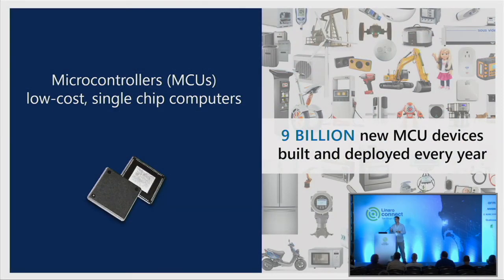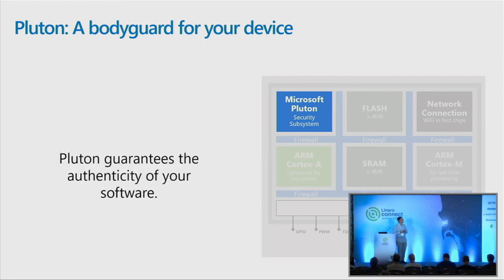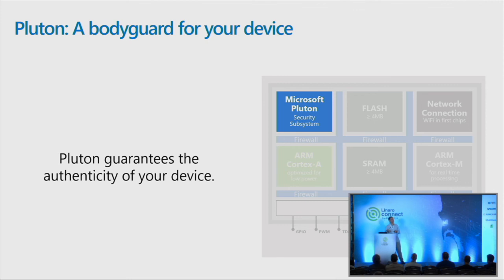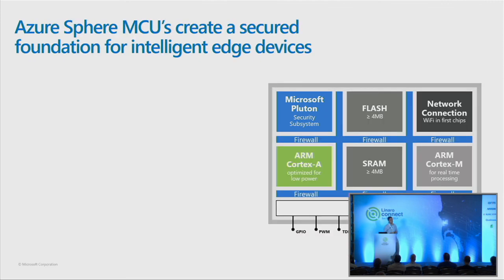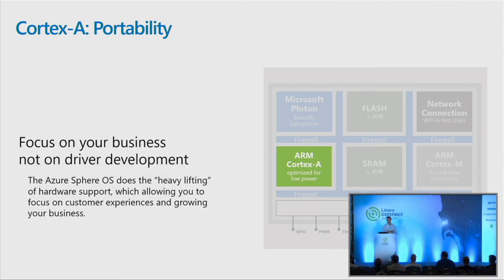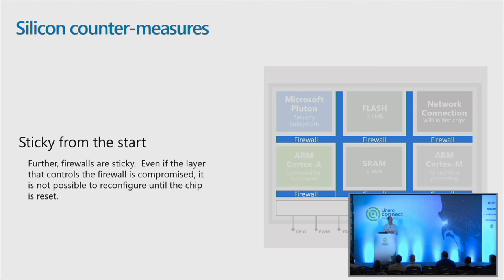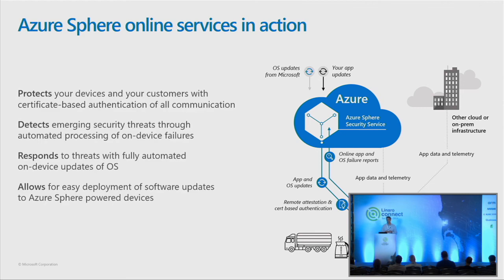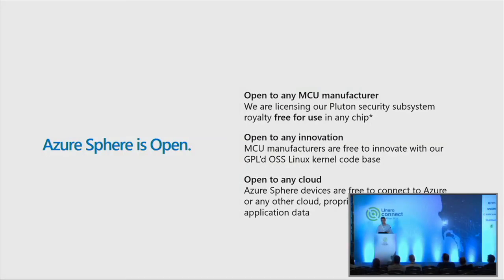SAN19-216 A view from industry: Securing IoT with Azure Sphere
A view from industry: Securing IoT with Azure Sphere – Ed Nightingale, Partner Director of Engineering, Microsoft Azure Sphere
Azure Sphere offers to improve MCU computing by bringing cloud connectivity, intelligence, and high security to these devices. The Azure Sphere solution consists of three components: a new class of cross-over MCUs incorporating Microsoft silicon security technology, a new OS built around a custom Linux kernel, and a cloud-based security service that guards every Azure Sphere-based device on the planet for 13 years.

In this talk, I will explain the market scenarios Azure Sphere addresses, dig deep into the silicon and software architecture that compose the Azure Sphere solution, and review some of the project’s history. We’ll go into what makes an Azure Sphere MCU unique from a security perspective and why an end-to-end solution to IoT security is critical to its success in the market.